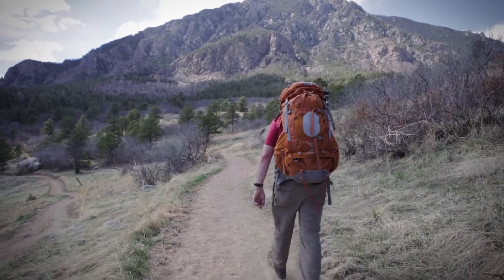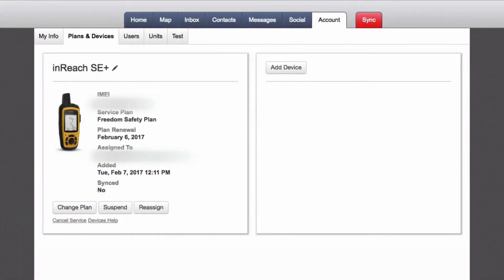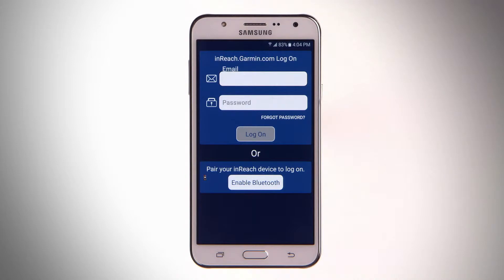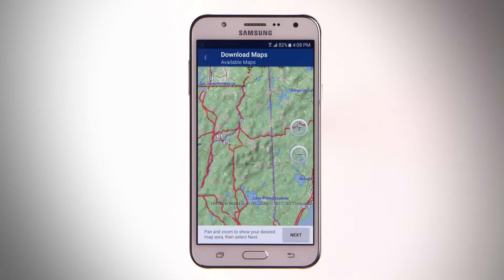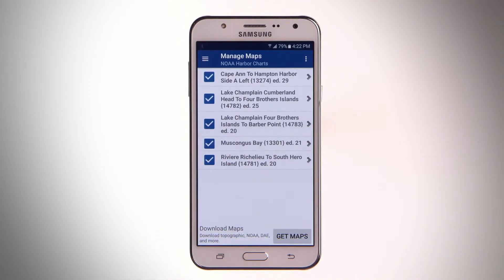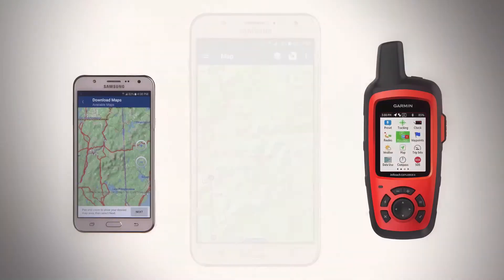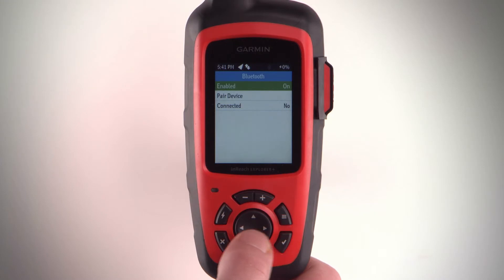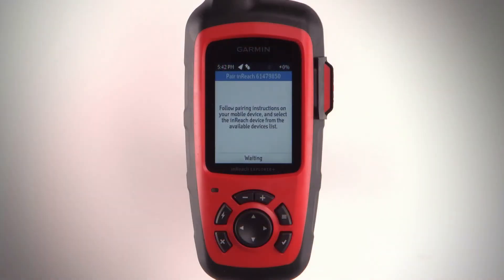Tutorial - Garmin inReach: Pair with your Android Phone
Earthmate is a mobile, full-featured GPS navigation app that’s as unlimited as your adventures. Learn how to pair Earthmate with inReach using your Android phone.